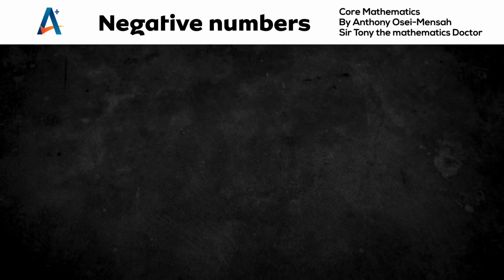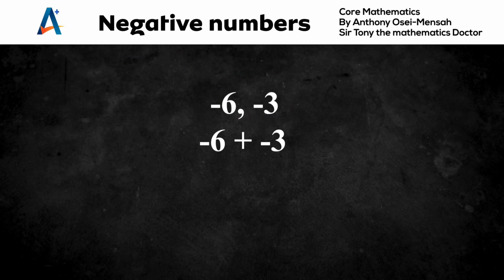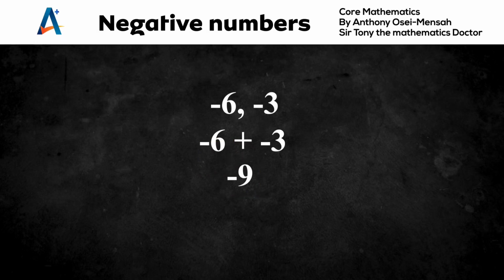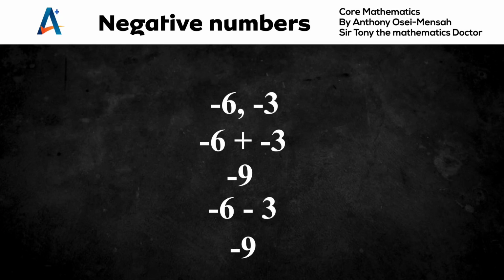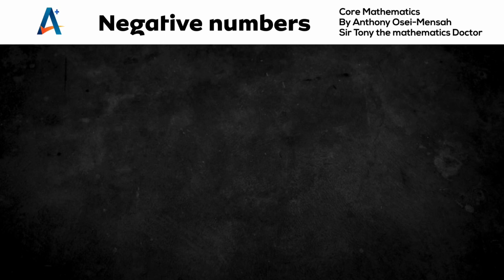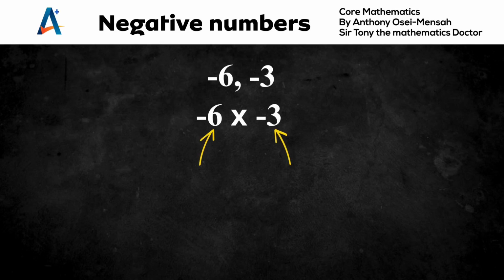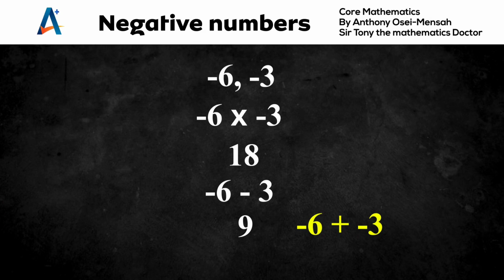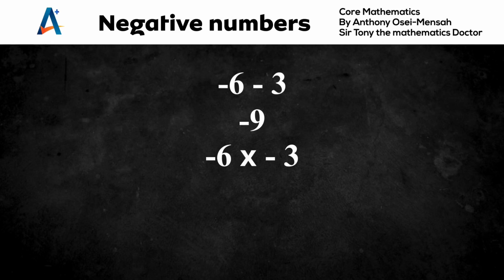Negative Numbers. By Sir Tony the Mathematics Doctor